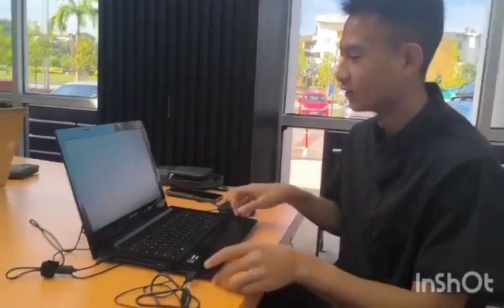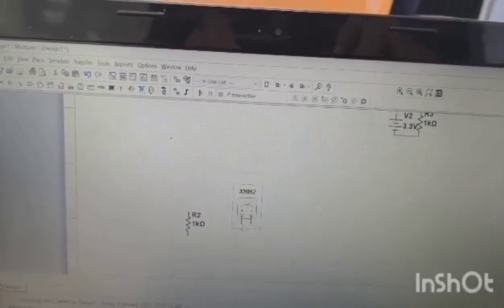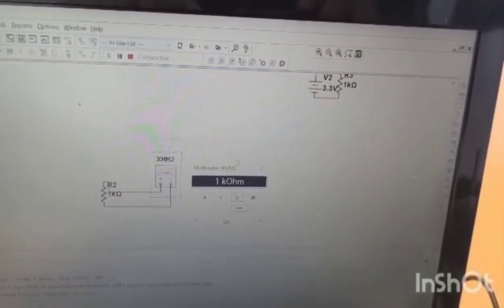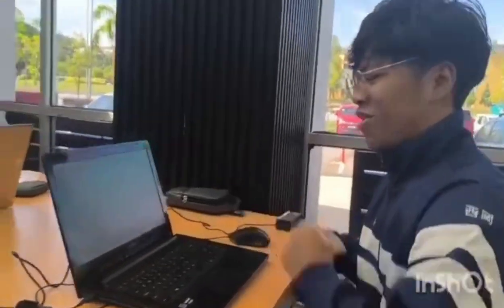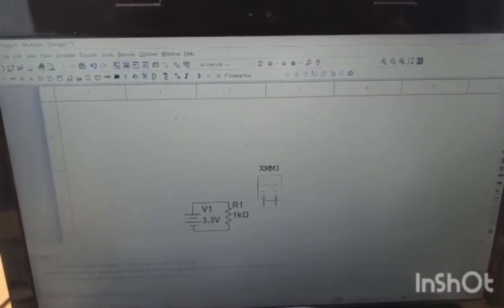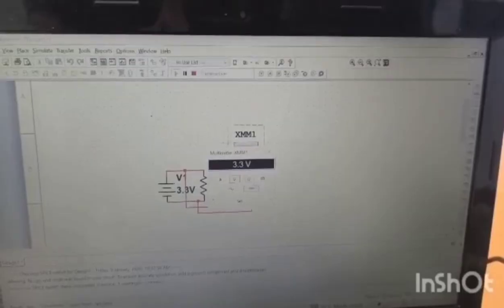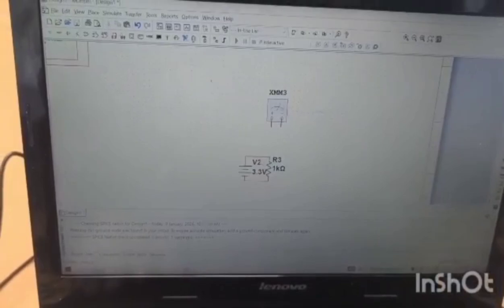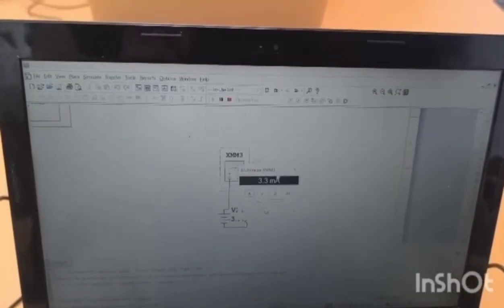Measuring and simulating the voltage, current and resistor